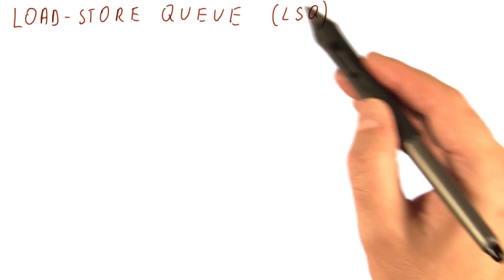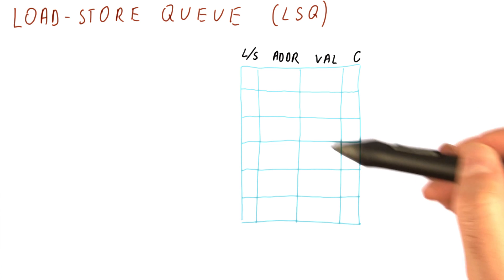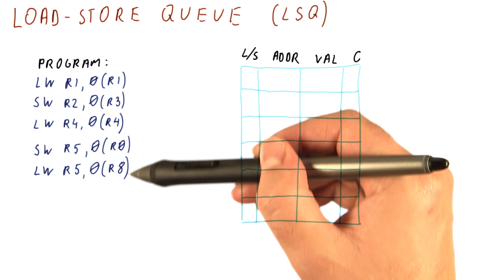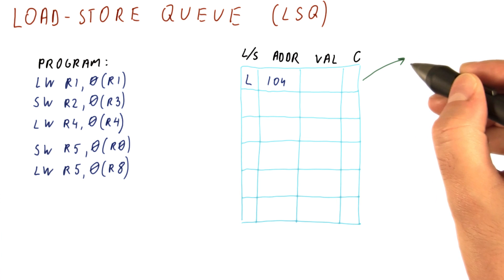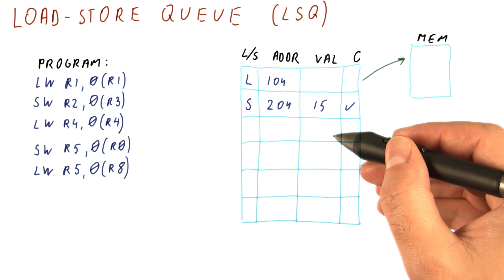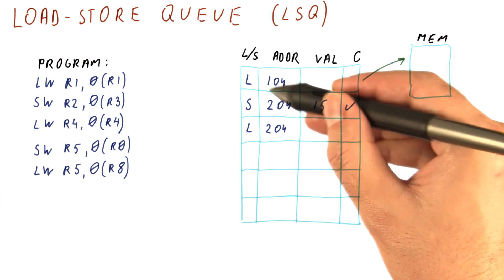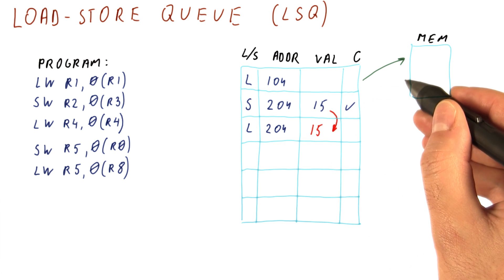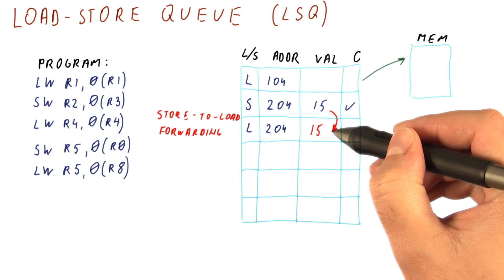Load Store Queue Part 1 - Georgia Tech - HPCA: Part 3